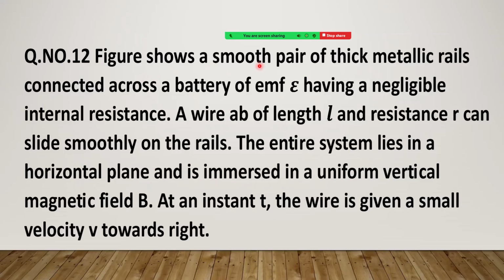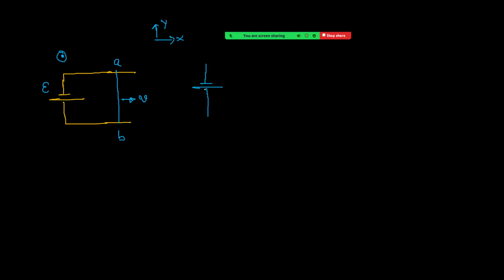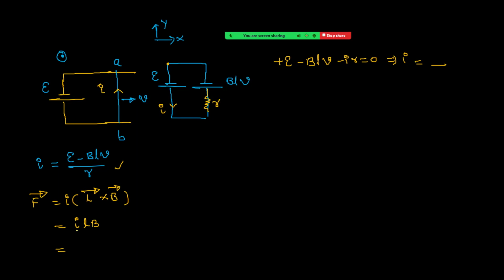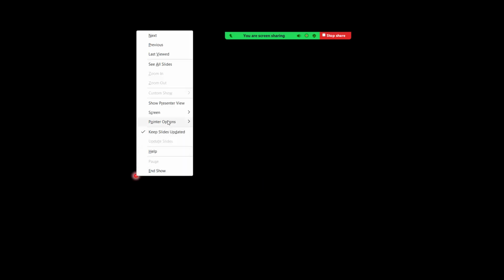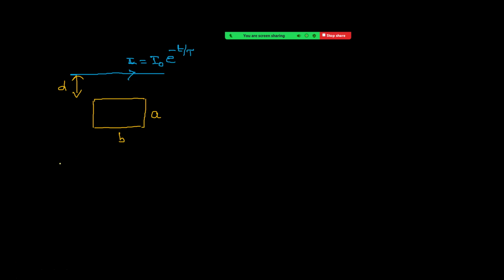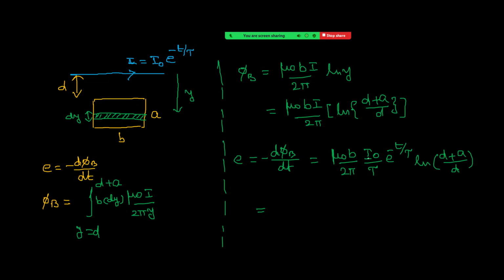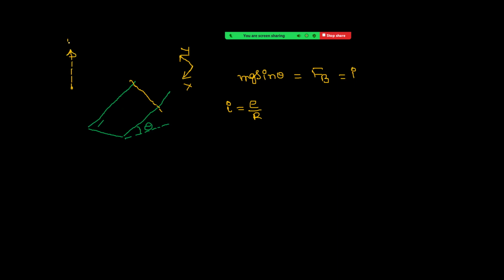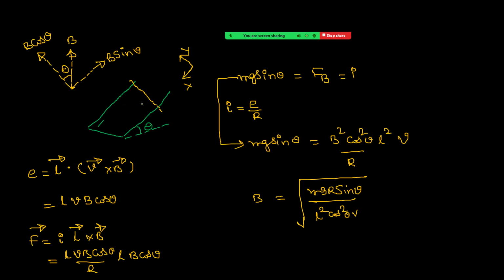ELECTRO MANETIC INDUCTION 5: HC VERMA AND MISCELLANEOUS PROBLEMS BASED ON MOTIONAL EMF, FARADYS' LAW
IIT JEE ADVANCED MAINS OLYMPIAD: HC VERMA AND MISCELLANEOUS PROBLEMS BASED ON MOTIONAL EMF AND FARADYS' LAW